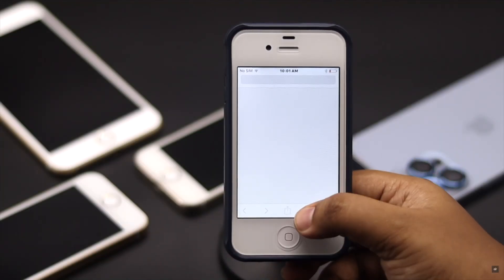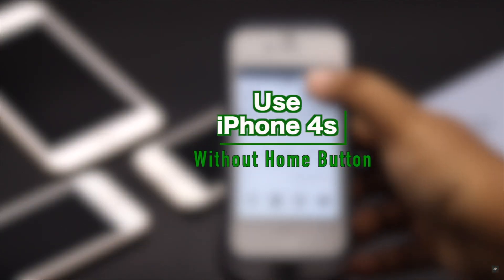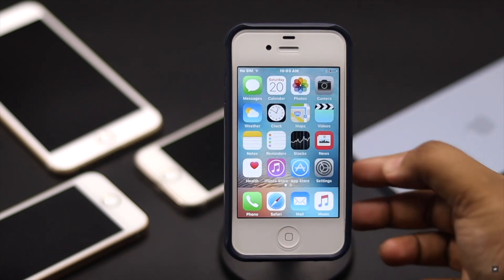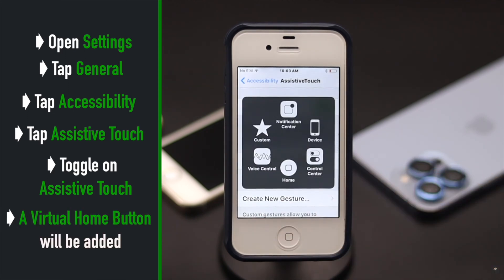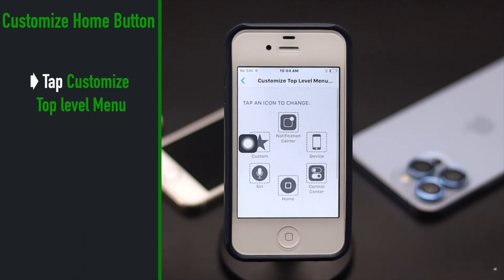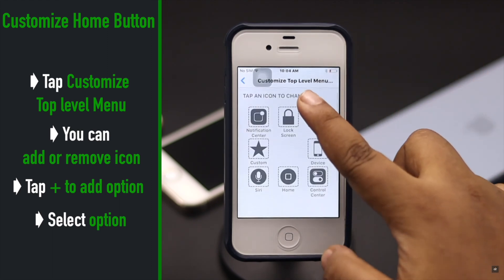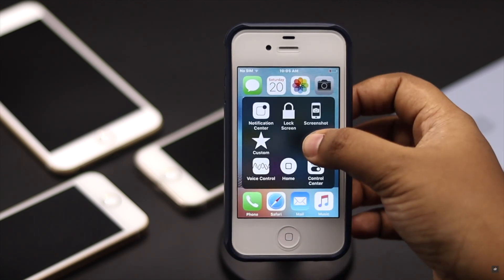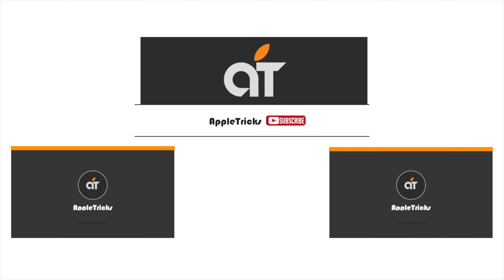Use iPhone 4/4s Without Home Button (How To)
Home Button not working on the iPhone 4/4s? In this video, we will show you the step by step process to add a virtual home button on iPhone 4/4s and use it without home button.